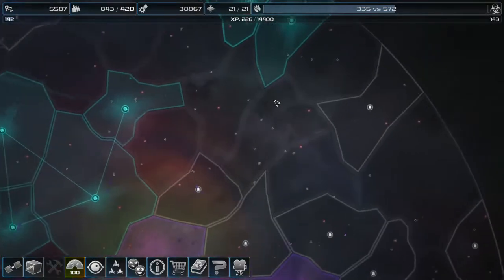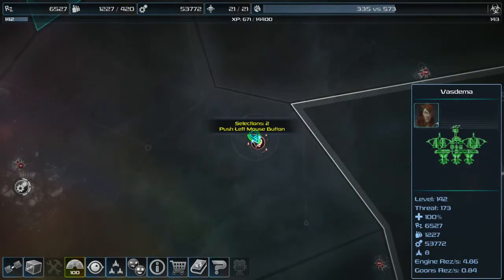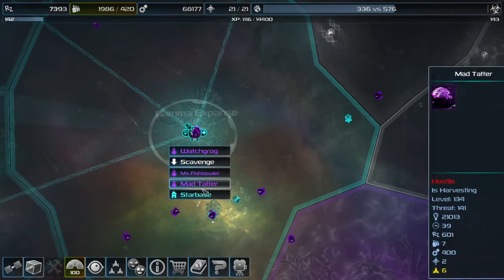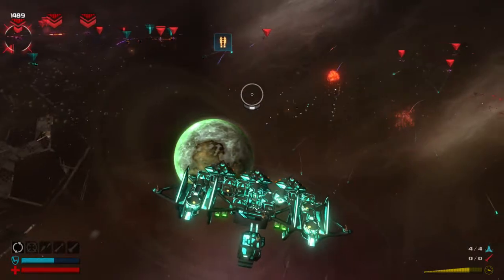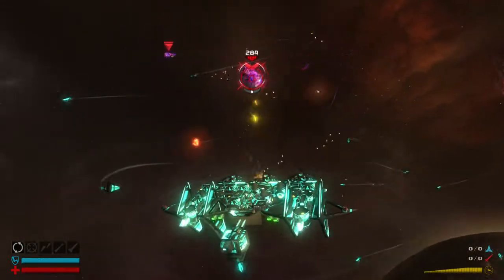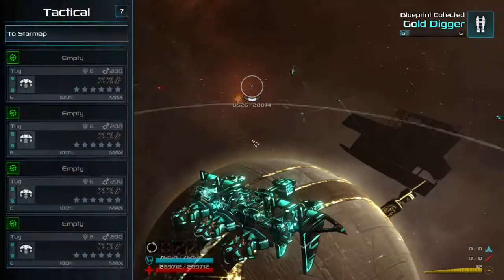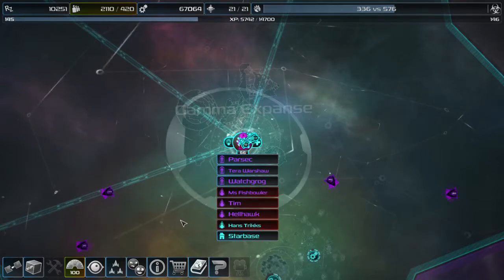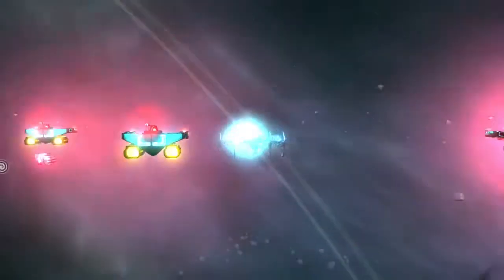Space Pirates and Zombies 2 - S03E36 | A Princely Ship [ASP]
In the thirty-sixth episode of my third playthrough of Space Pirates and Zombies 2, I modify my ship into a sniper cannon based design, leaving my beloved carrier a mere memory. Of course, having done that, I quickly track down some enemies to unleash my new guns upon.

ABOUT THE GAME:
Space Pirates and Zombies 2 is an RPG/strategy/resource management/ship builder with space combat on a 2D plane within a 3D environment; and it contains the titular zombies. Lots of them.

VASDEMA'S SPECIFICATIONS:
Recorded using an Elgato HD60 at 720p30

Played on an Aspire E17 E5-771G-79PN (a.k.a.: Vasdema's Potato)
CPU: i7-4510u
GPU: NVIDIA 840M 2GB
RAM: 16GB DDR3